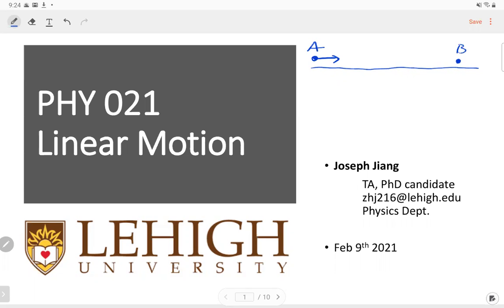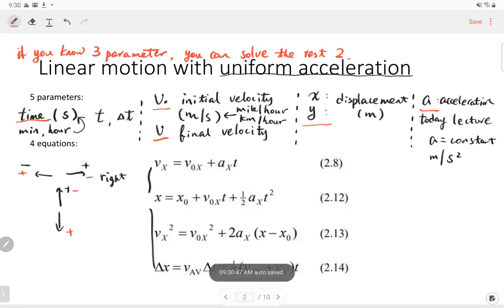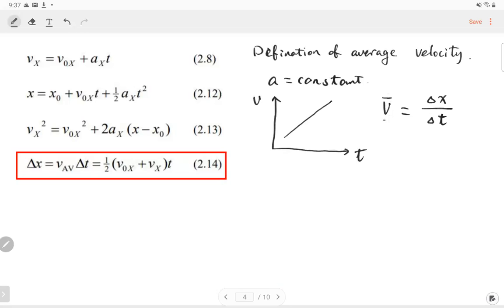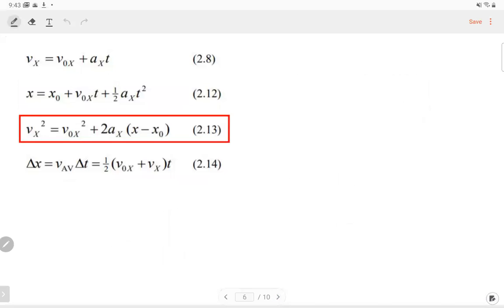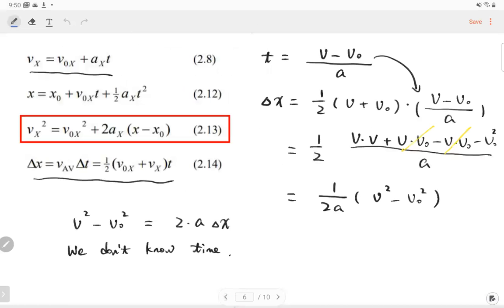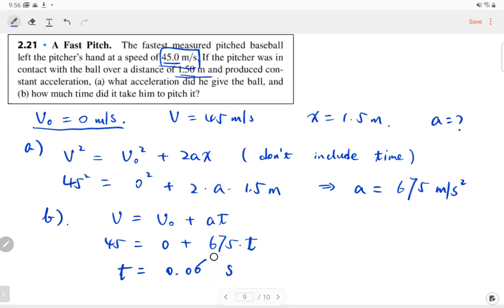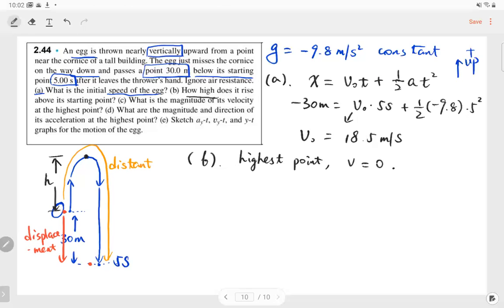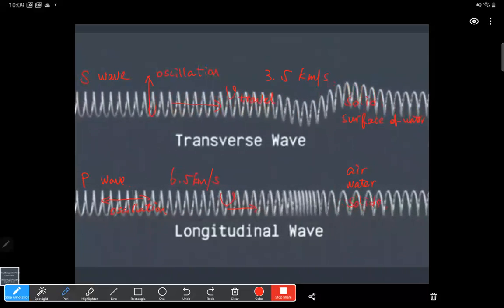PHY 11 Linear Motion 20210209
This lecture covers the problem solutions of linear motion with uniform acceleration.